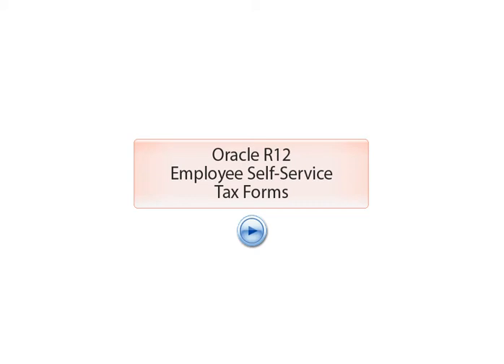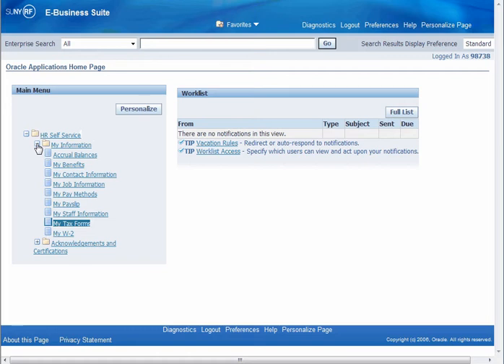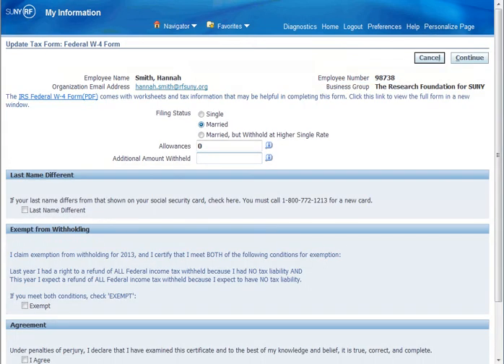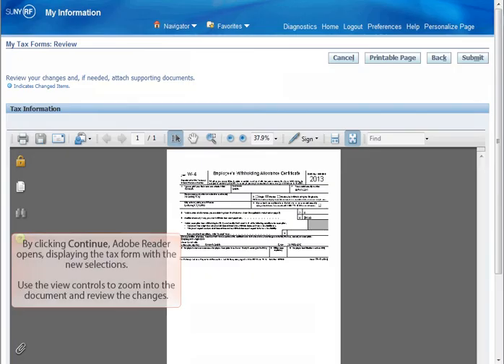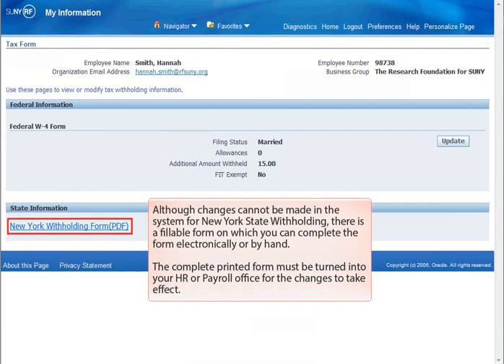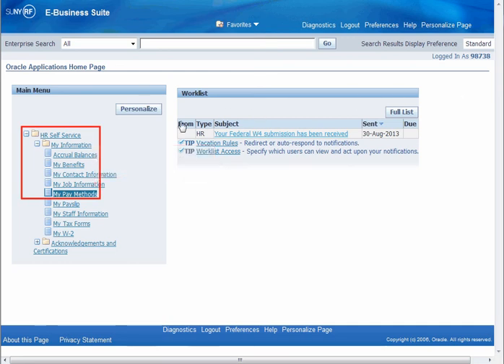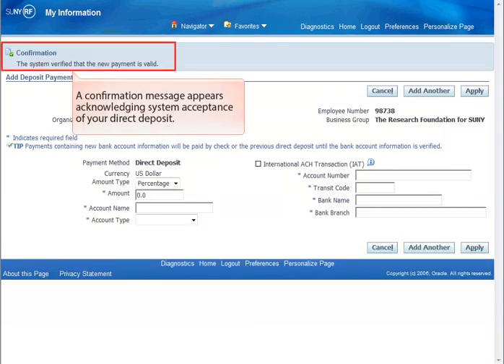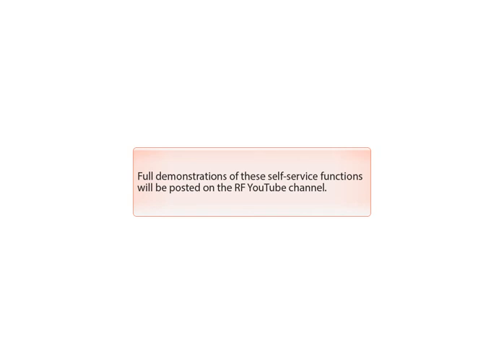Oracle R12: Employee Self-Service simulation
Simulation of employee self-service functions including setting up and modifying direct deposit and tax forms.